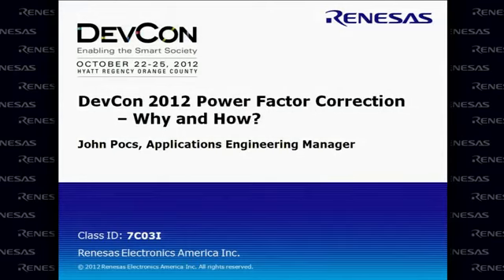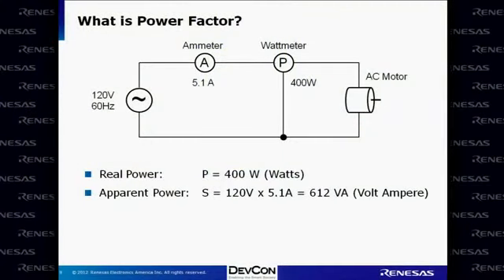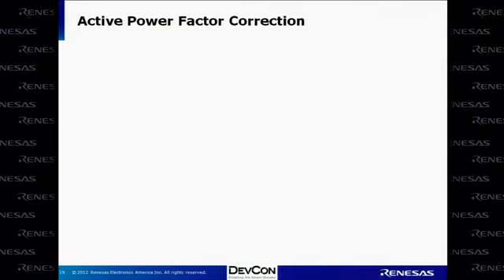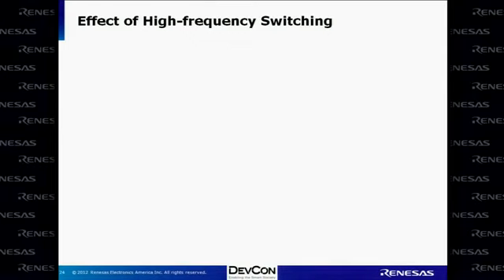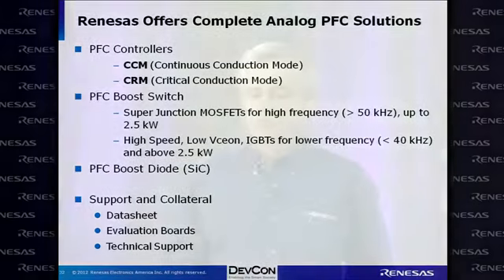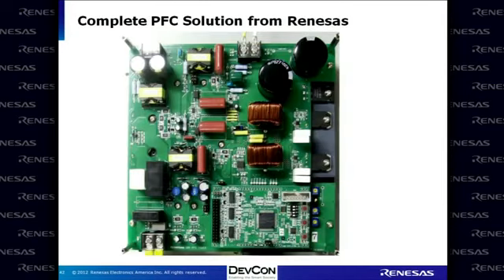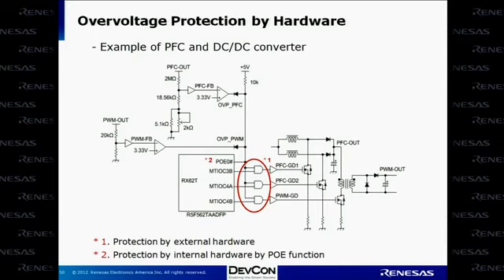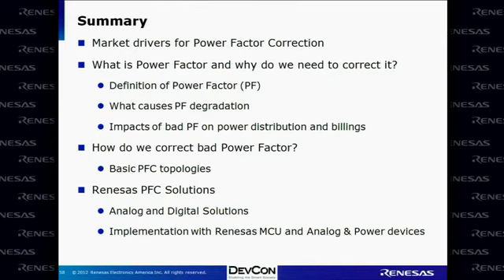C03I Power Factor Correction Why and How John Pocs